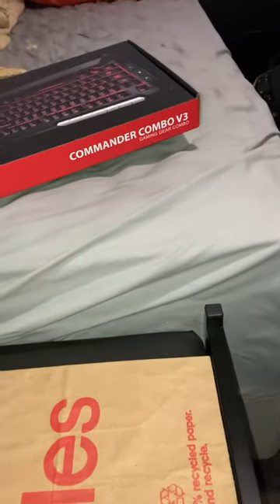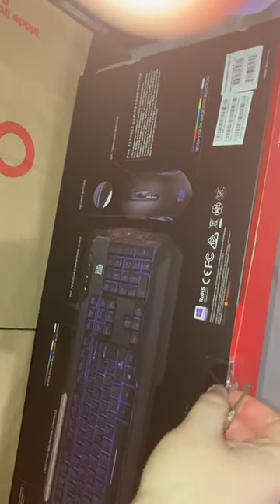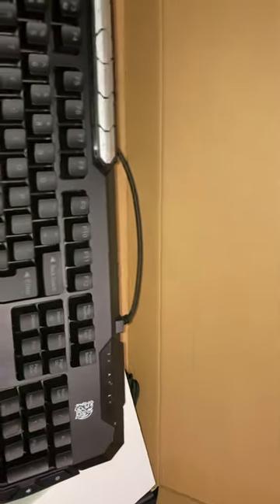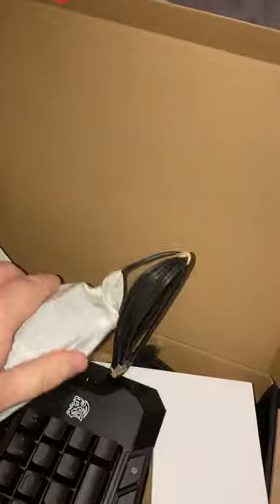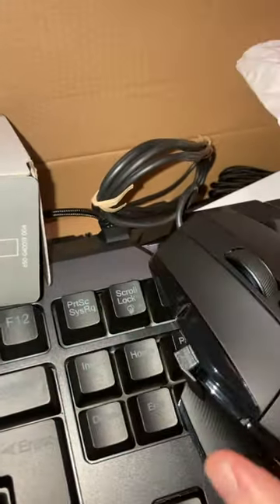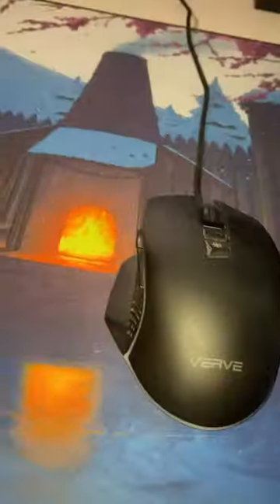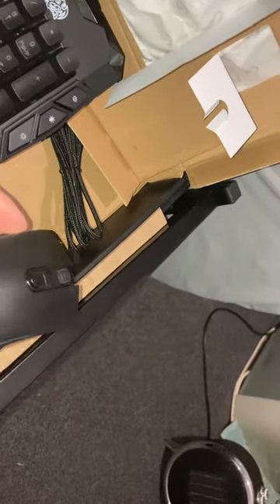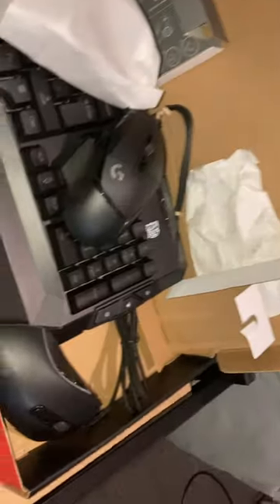Unboxing of new pc gear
Commander Combo V3 keyboard (and mouse)

Logitech G502 X Gaming Mouse